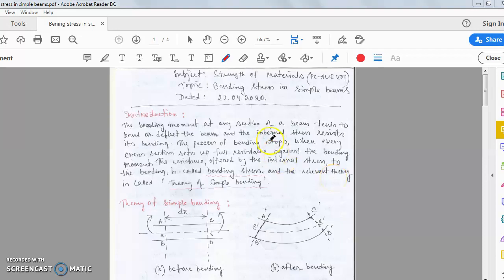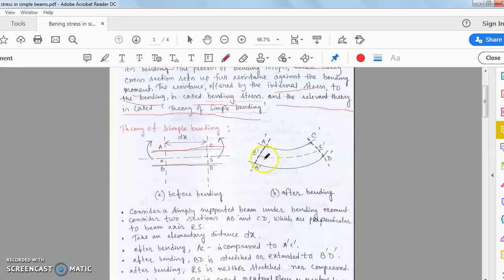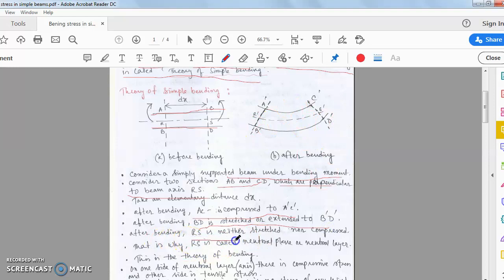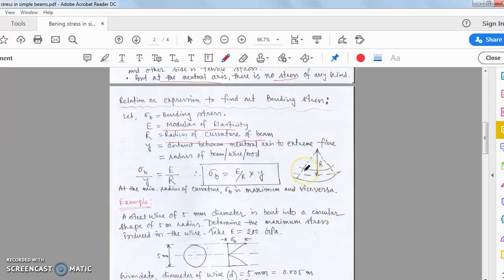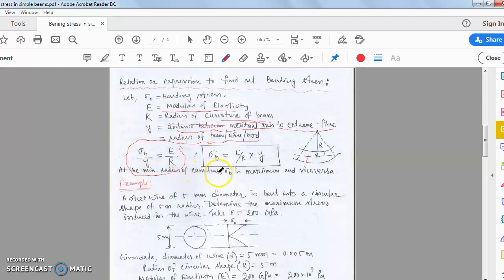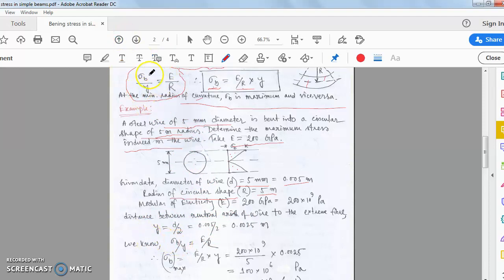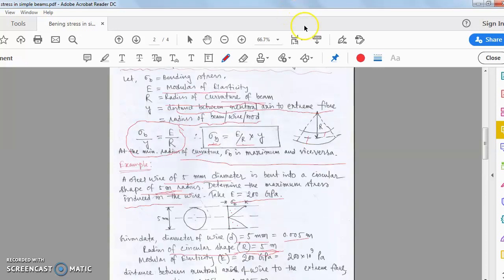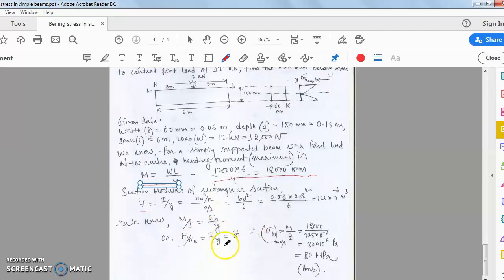Video lecture on bending stress in simple beams